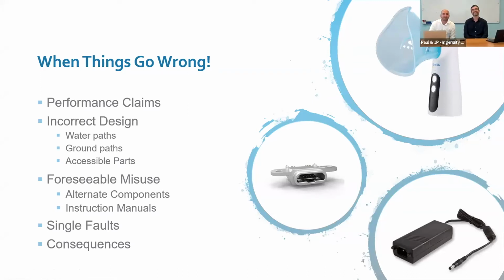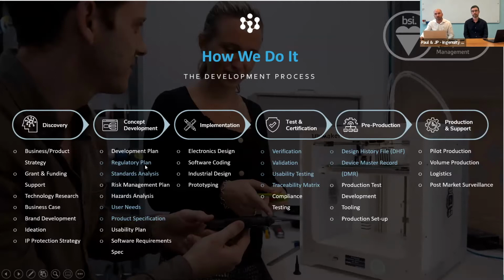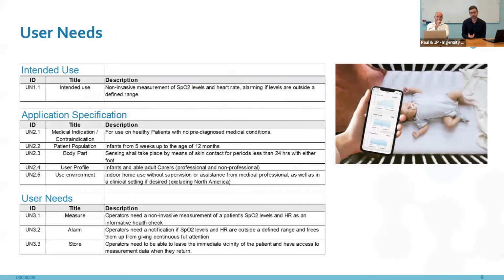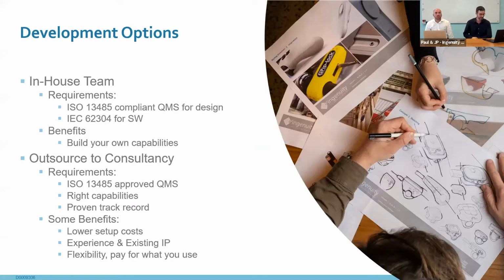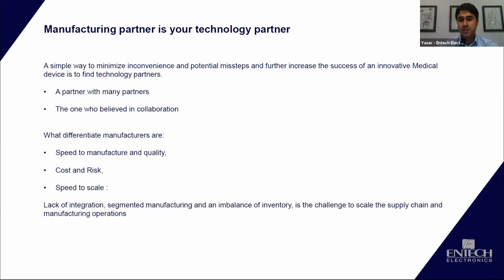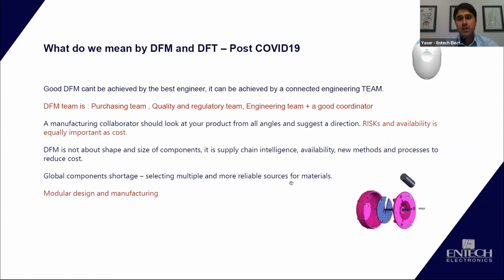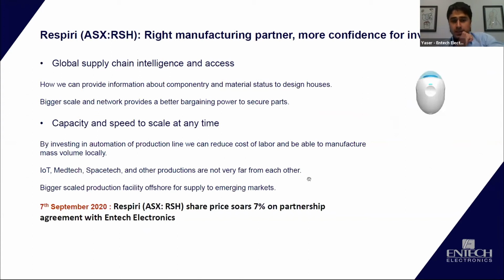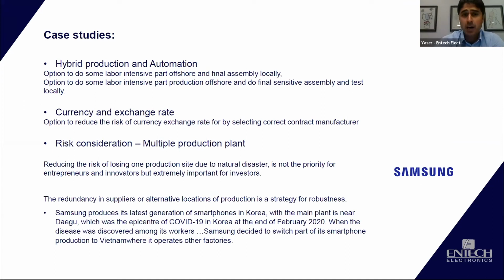Navigating the Design and Manufacturing of Medical Devices in 2021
Get in contact with our speakers here:
JP & Paul (Ingenuity Design):

About the session:
Entech Electronics and Ingenuity Design partnered with Cicada Innovations to answer your questions on the design and manufacture of medical devices, with a focus on electronics design and manufacturing considerations.

The webinar covered the approval pathway linking to manufacture and the processes that you must conform to, as well as product development and supplier relationships.

Speakers:
Paul Moutzouris, CEO at Ingenuity Design
John Paul McKeown, Senior Electronic Engineer at Ingenuity Design
Yaser Darban, General Manager, Sales Strategy, Development at Entech Electronics

Event host:
Dharmica Mistry, Head of Medtech, Cicada Innovations